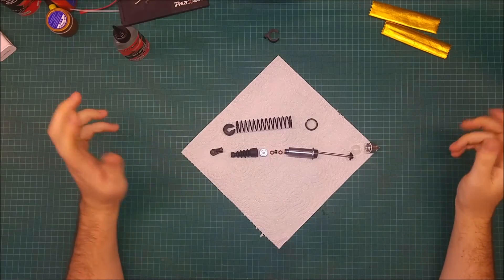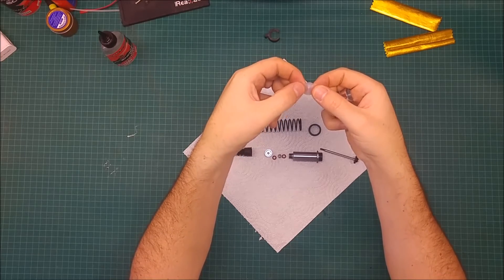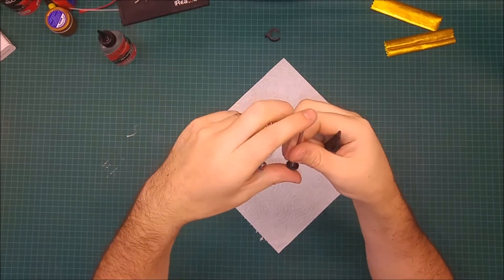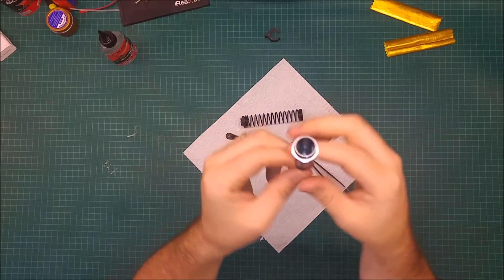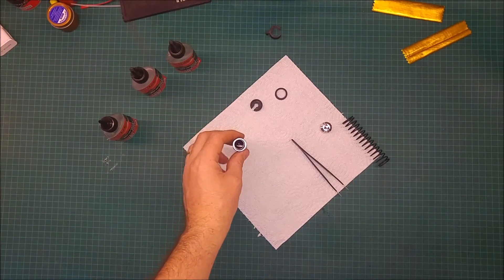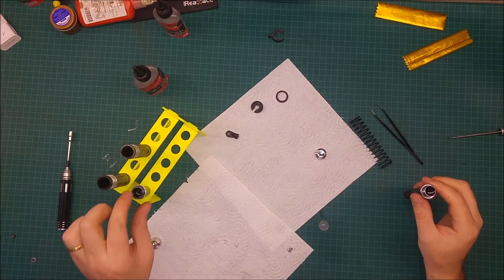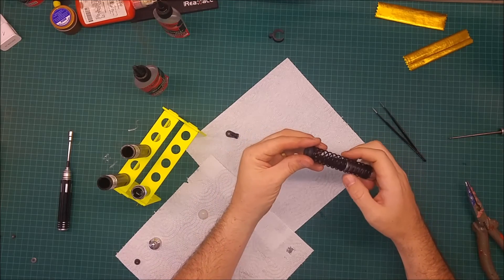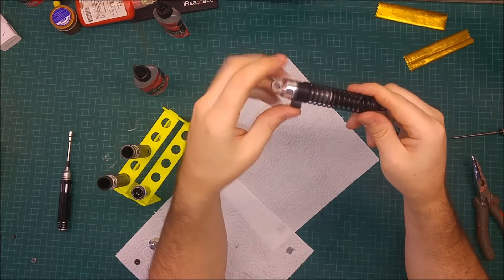RC Shock Absorber Rebuild Guide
I was making you the video of the shock absorber guard, while taking apart the shock i felt that the shocks are in need of maintenance.
So I have videoed the process of rebuilding the shock and explaining the parts of the shock and a bit about the oil.